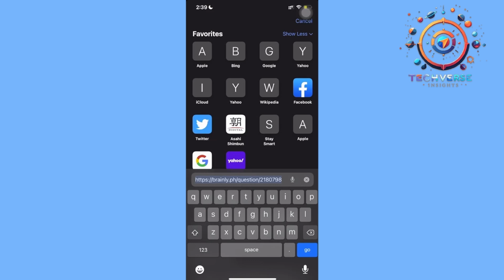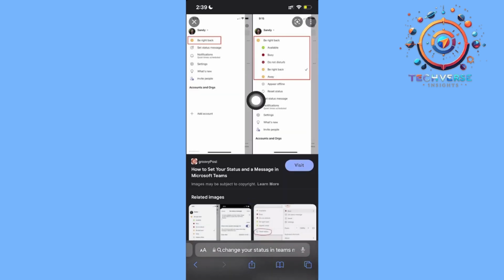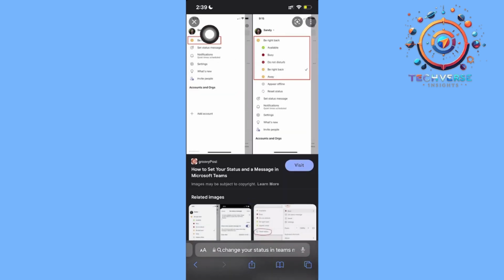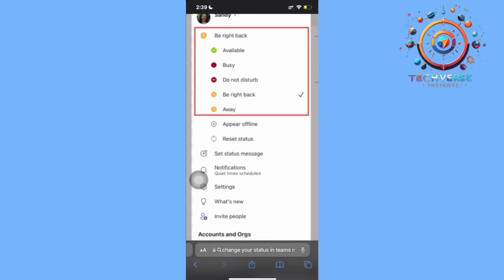How to Set Out of Office in Teams Without Auto Reply; Microsoft teams tips and tricks (Easy Guide)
Want to appear out of the office in Microsoft Teams without sending an auto-reply?
In this step-by-step tutorial, I’ll show you how to set your Team status as Out of Office while keeping your inbox free from automated responses.
Whether you take a break or need to focus, this method will help you stay offline without triggering auto-replies!